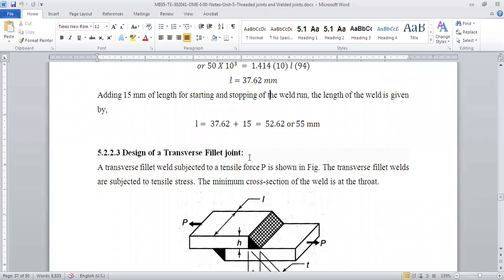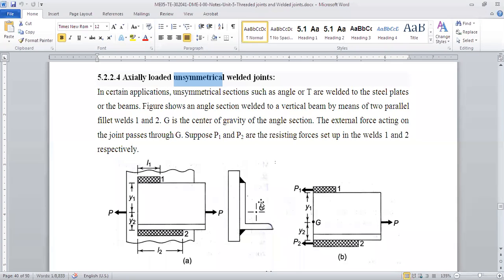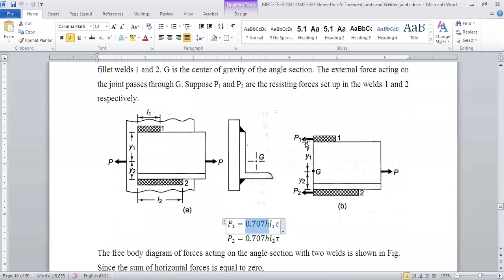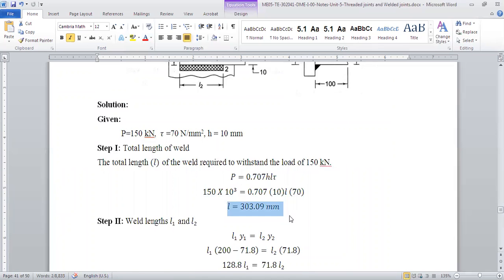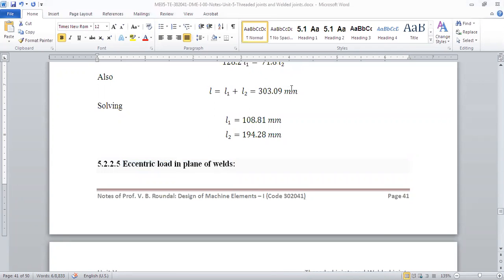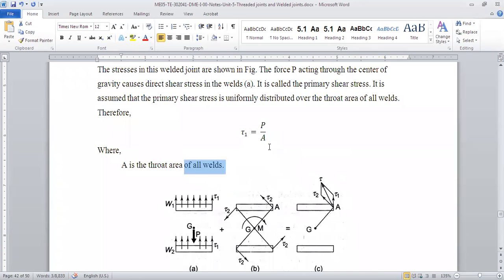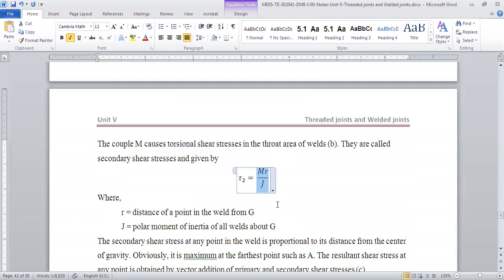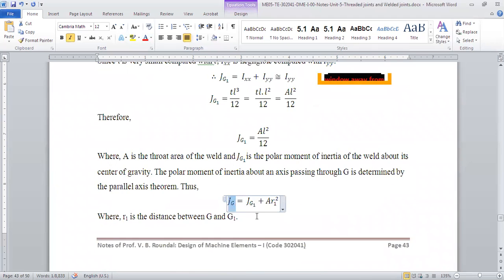DME-I Unit V - Threaded joints and Welded joints - Lect 8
Axially loaded unsymmetrical welded joints, Eccentric load in plane of welds.